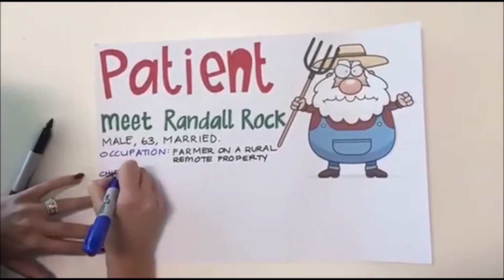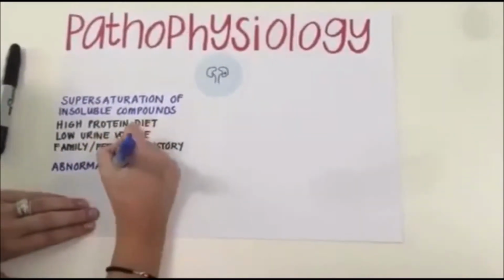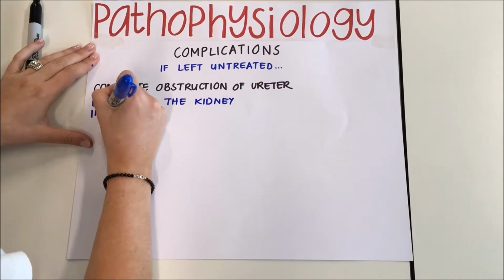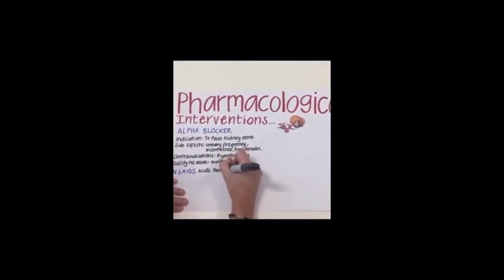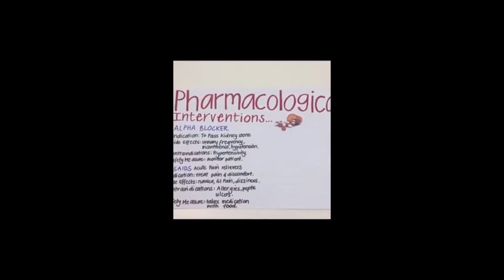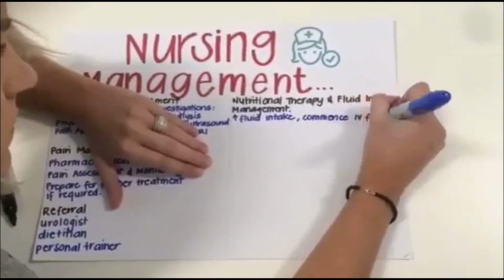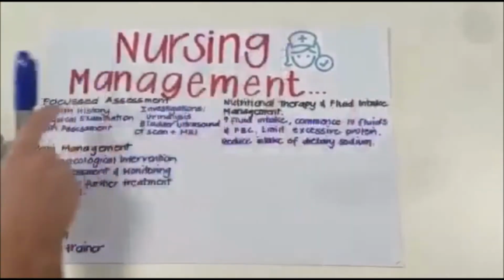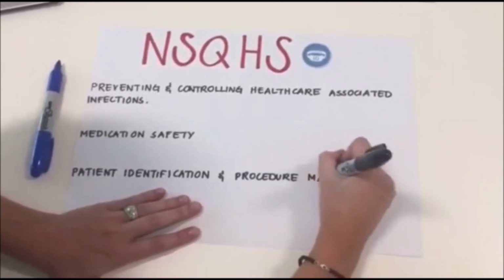NUR2106, Group 38, Renal, Randell Rock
NUR2106 Group presentation on kidney stones.
Group members: Nikki Cengia, Kayla Cheasley, Sheree Farrington & Sarah Sparrow.